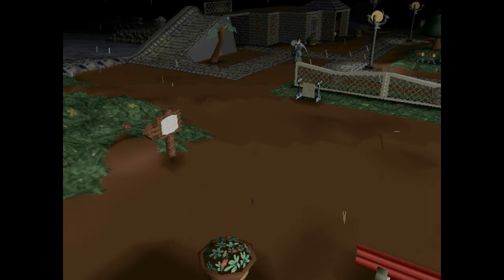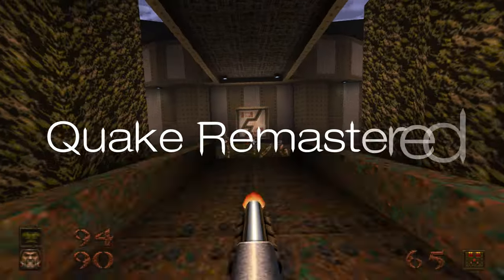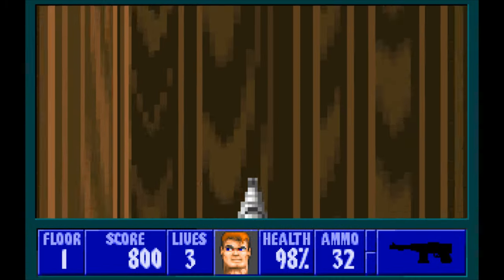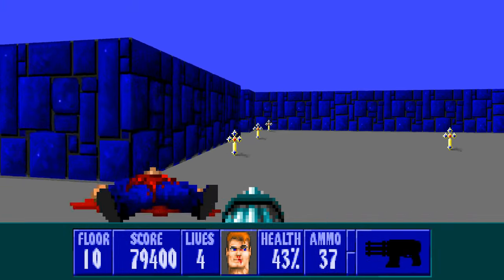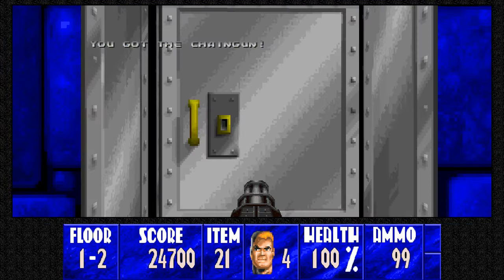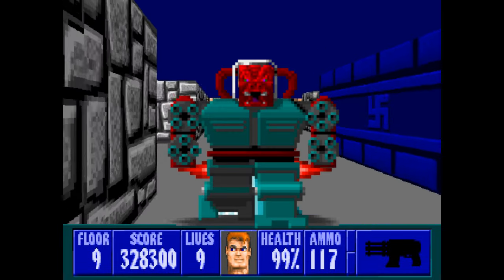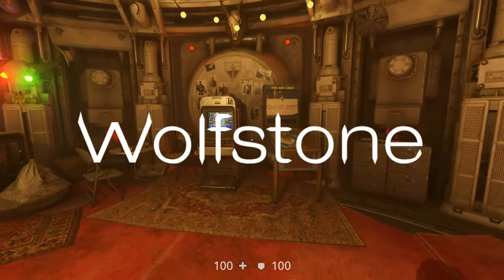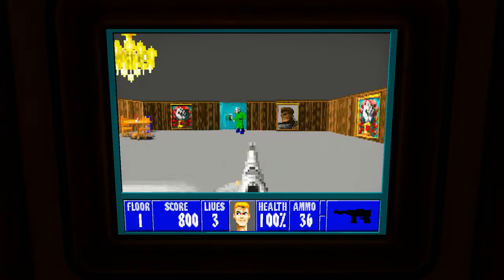Wolfenstein 3D Source Ports for Comparison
Update: Somehow I completely forget about Wolf4SDL, which has been the definitive source port for 10 years. Sorry for not doing my research properly.

Might update the video later. But if not, now you know why.

0:00 LBA 2
0:20 Intro
1:14 Remastered FPS Games
1:50 Wolf3D
2:30 DosBox
3:29 ECWolf
5:24 LZWolf
6:16 Wolf3D: 30th Anniversary Edition
8:57 Wolfstone
10:34 Ending

(Both Steam and GOG versions come with DosBox)
---Source Ports---
Wolfstone: Can be found in an arcade machine in the Eva's Hammer's bar.